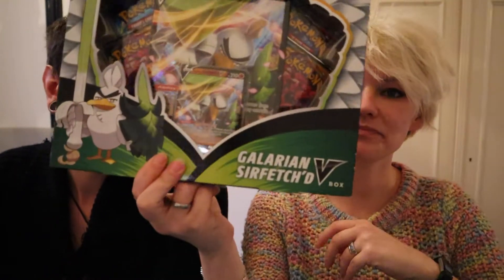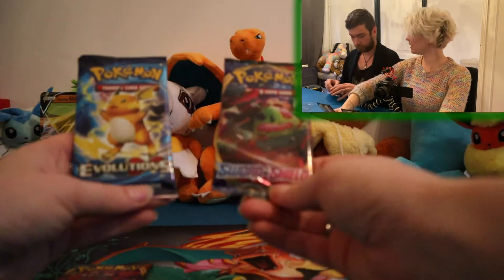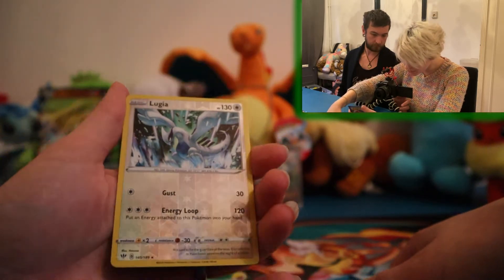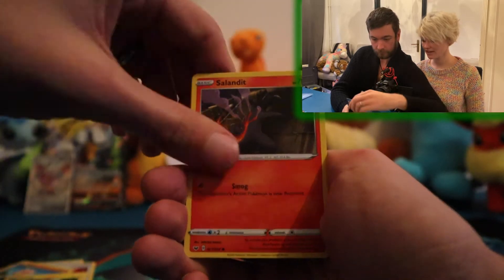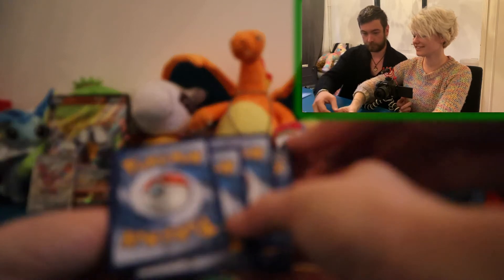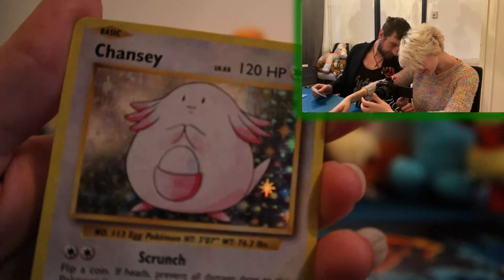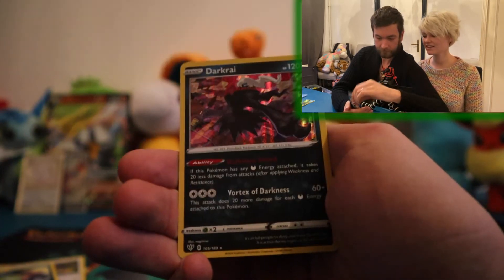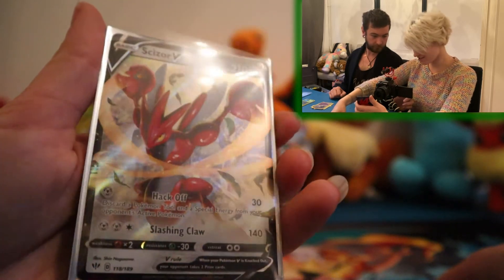Opening A Galarian Sirfetch’d V Box!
Hello everybody!
Today we are opening up a Galarian Sirfetch’d V Box!